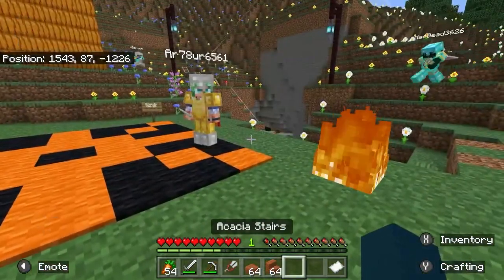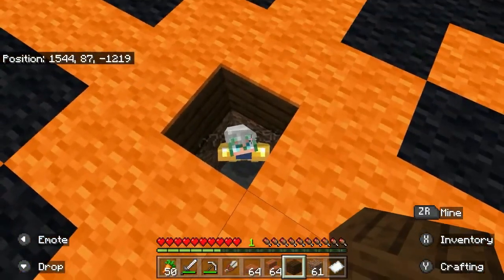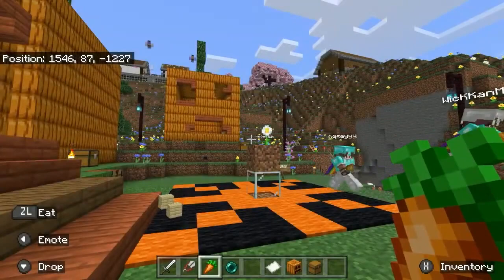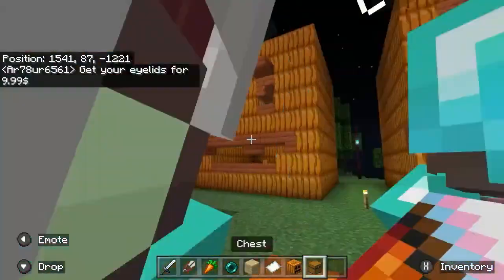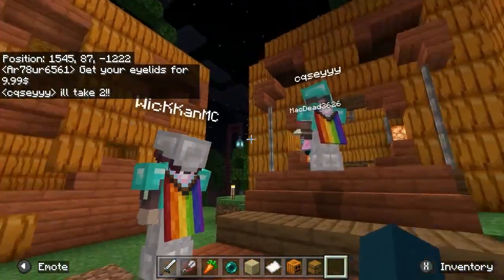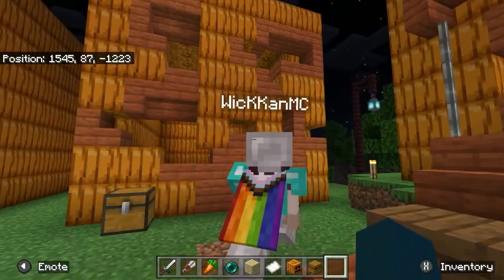The Halloween Episode | Minecraft Chaos SMP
WE HAVE SOUND ALERTS!

Chat Commands:
!fc - For my friend code (FC-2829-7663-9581)
!blerp - For our sound alerts
!pool - For my pool name ("Pokaie")

Rules for chat:
-Picking at each other is fine along as everyone is aware and going along with it
-No mention of r**e or other sensitive topics
-If you notice someone is uncomfortable with a joke you made, DROP IT and apologize
-No spamming
-Don’t spam asking Pokaie to do what YOU want
-No fighting
-Keep chat friendly and safe so others feel welcomed
-Its ok to be chaotic but if its too much then please calm down
-Don't mini mod